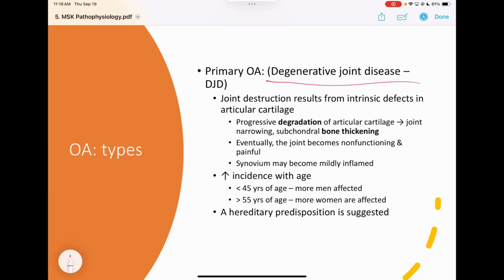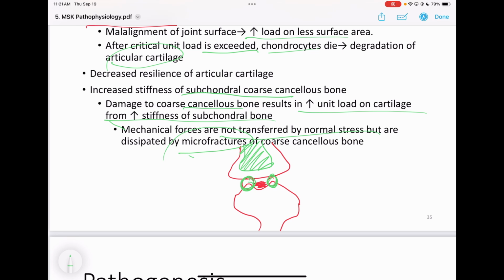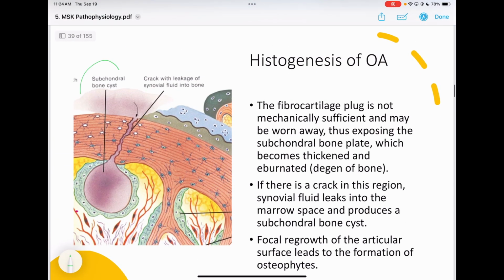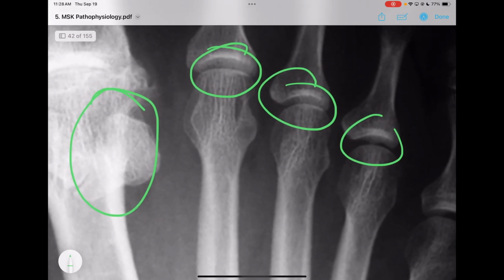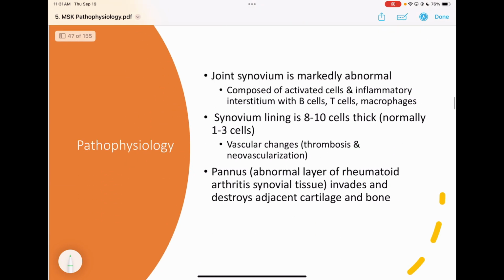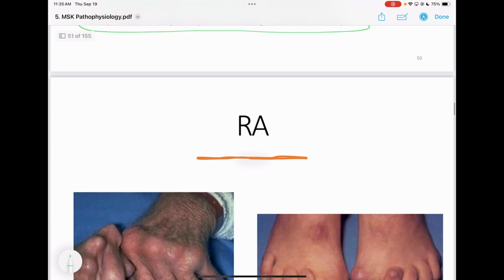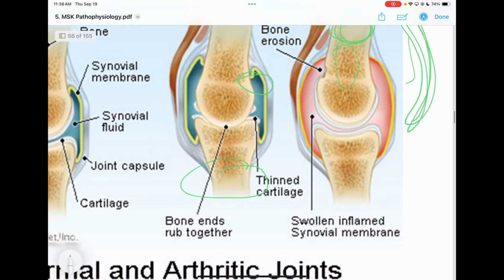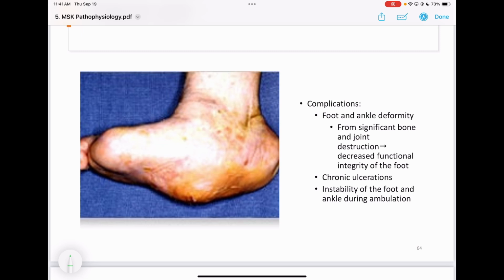Musculoskeletal Pathophysiology Part I